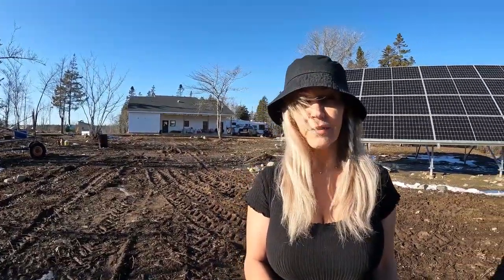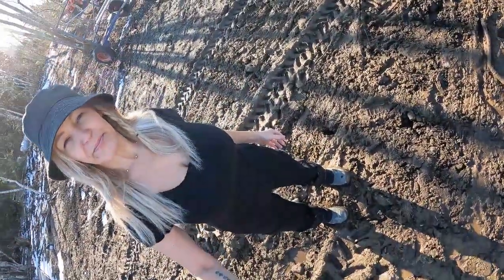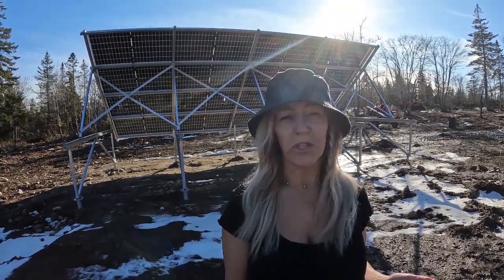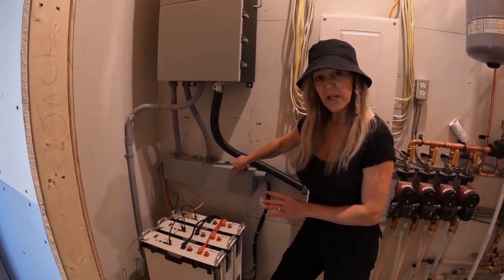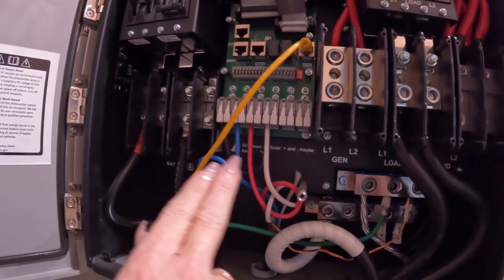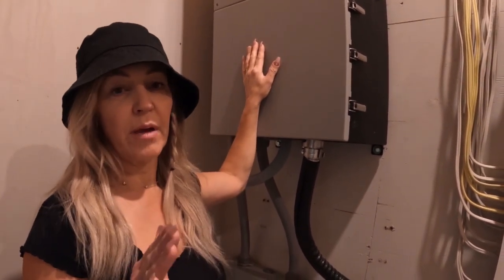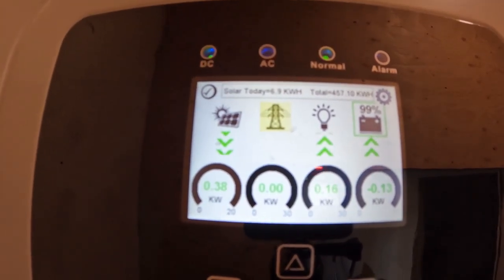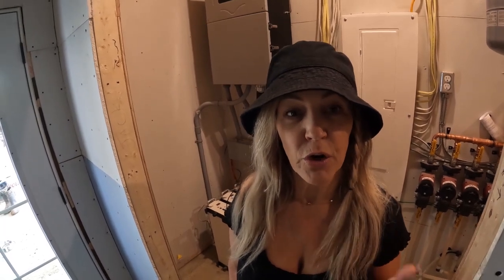Best Full Home Solar System and Inverter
Best Full Home Solar System and Inverter. Power bill!! I don't think so. My power company wanted $55000 to run 17 poles and lines to my dream home build. NOPE!
I purchased a SOLARK15 plus solar panels from the Solar Power Store which is a Canadian company.   I highly recommend working with this company. They were AWESOME!!  For $20000 less then Nova Scotia Power wanted, I now have twice as much power as my 2000 square foot home requires and NO BILL!!!
If I can do it, YOU CAN DO IT!!